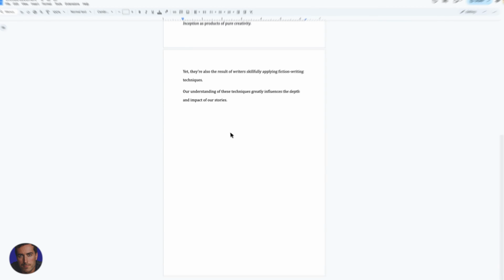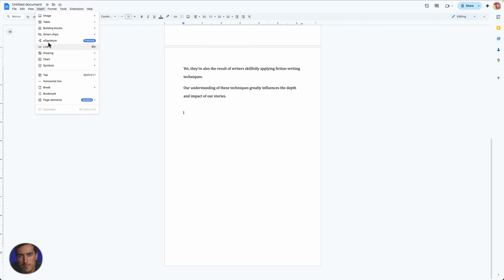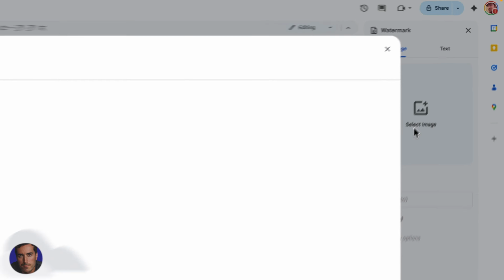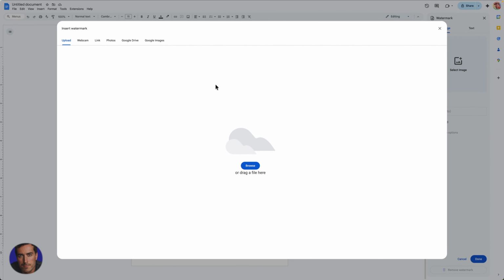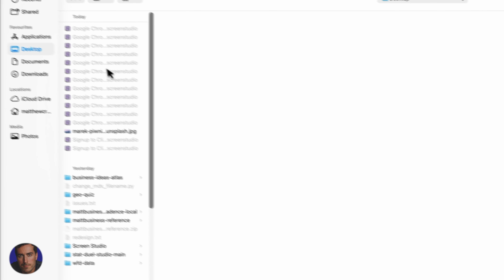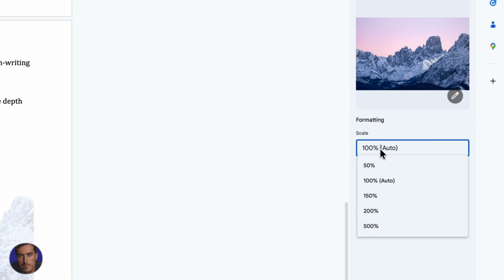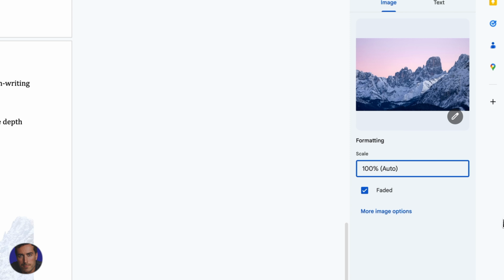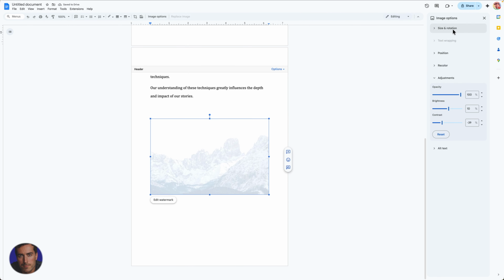How To Insert A Watermark in Google Docs (QUICK Method)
Learn how to insert a watermark in Google Docs with this easy guide. Adding a watermark can enhance your documents and give them a professional touch. Check out the video for step-by-step instructions!

Timestamps:
0:00 - Introduction
0:30 - Finding The Watermark Option
1:00 - Inserting An Image
1:30 - Adjusting The Watermark
2:10 - Final Thoughts

▬▬▬▬ Links & Resources ▬▬▬▬

▬▬▬▬ Video Transcript ▬▬▬▬

Hey there, I'm Matt, and today I'm going to show you how to add a watermark in Google Docs. I’m starting off in an untitled document with some placeholder text.

First, we need to add the watermark, so let’s head up to the toolbar and click on "Insert."

You might notice that there’s no clear option for watermark here anymore. It used to be listed, but it’s been moved, which is why I’m making this video.

To find the watermark option, scroll down to the bottom of the menu where it says "Page Elements." You’ll see "Watermark" about halfway down the list. Click on that, and a watermark window will pop up in the far right corner.

Next, we need to select the image for our watermark. You'll have to click again to open the image selection, which can be a bit annoying.

In the watermark window, you can add an image directly from your computer, which I’ll demonstrate now. You also have options to add images from your webcam, a link online, from Google Drive, or even Google Images.

I’m going to click on "Browse" to open my desktop, where I have a pre-prepared image of a mountainscape. Once I select it and click "Open," the image will be inserted as a watermark.

You’ll notice it has a slightly faded look, which is typical for watermarks. Now, you can adjust the size of the watermark.

You can scale it up to 200%, 150%, or even 500% if you want it to cover most of your text. But if you prefer a smaller watermark, you can stick with 100%.

You can also add text if you want to personalize it further. There are more adjustments available too.

You can change the opacity, brightness, and contrast of the watermark. If you want to fine-tune it, you can increase or decrease the contrast, recolor the image, reposition it, and even rotate it.

Whenever you want to make changes, just highlight the watermark and click "Edit" to bring up the adjustment panel again. And that’s it!

That’s how you add a watermark in Google Docs.